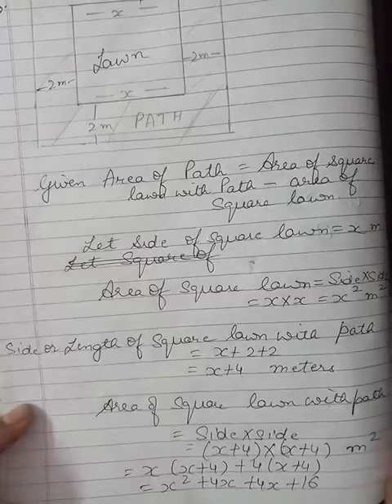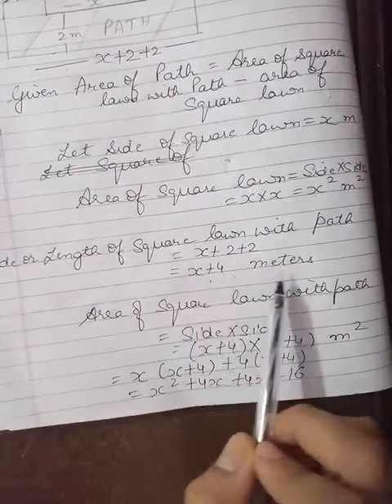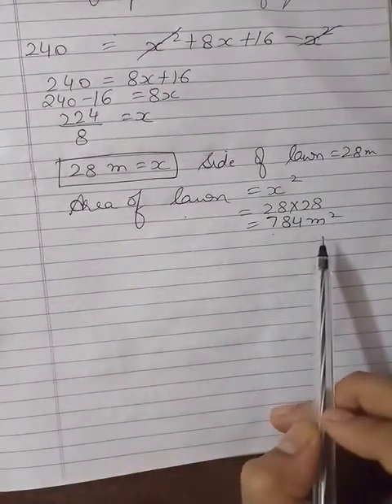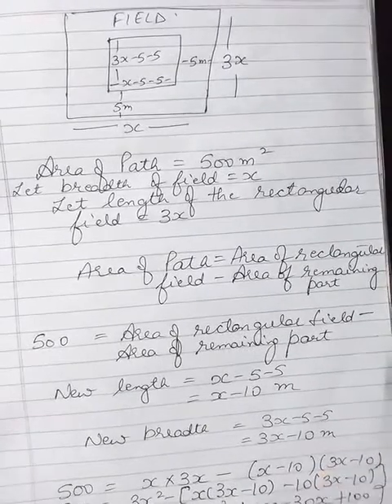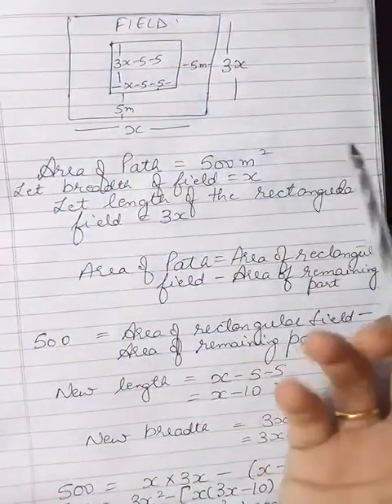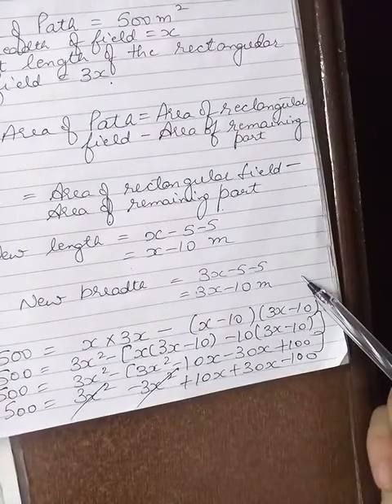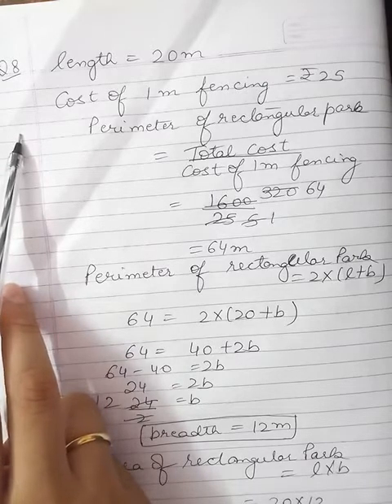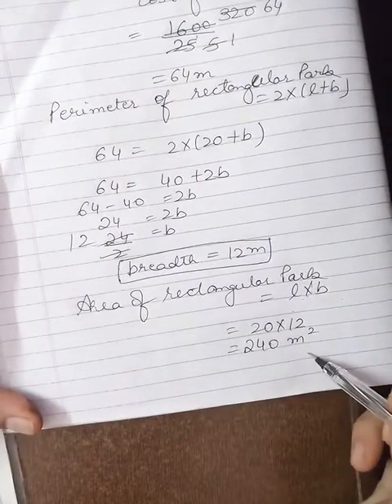Class 7 chapter 18 Ex 18.1 part 3 By miss Anchal